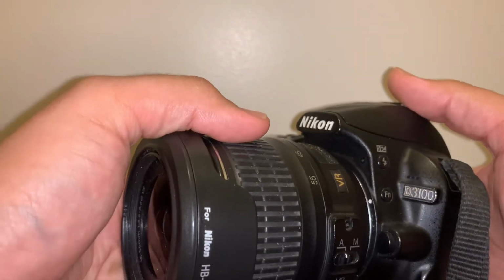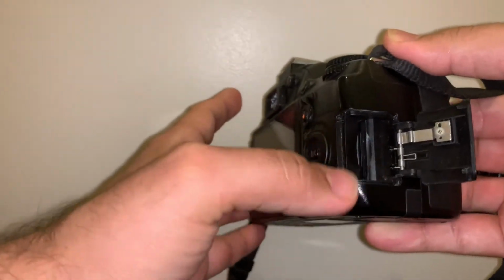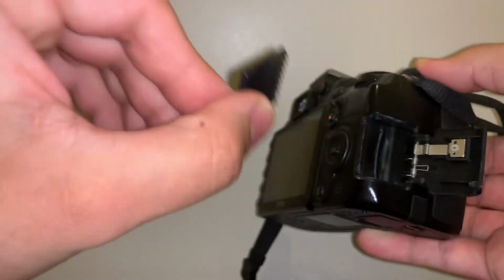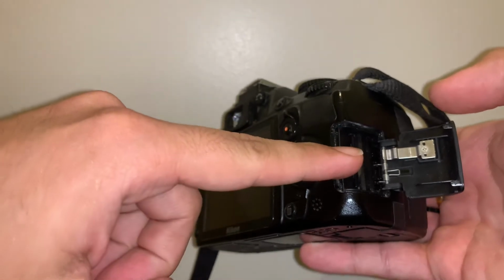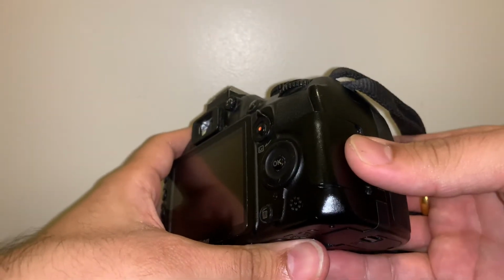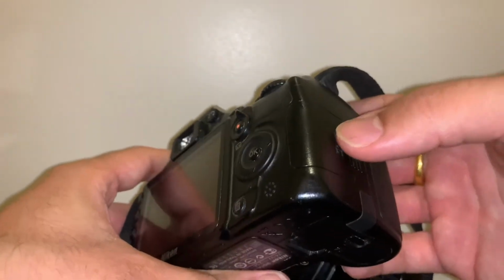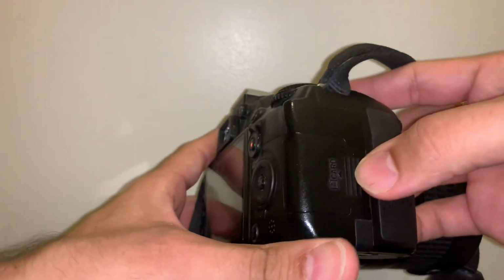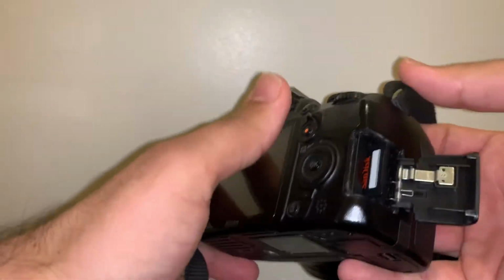Memory card insert/remove on Nikon D3100 DSLR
Step by step guide to correctly insert/remove SD (memory) card on Nikon D3100 camera.